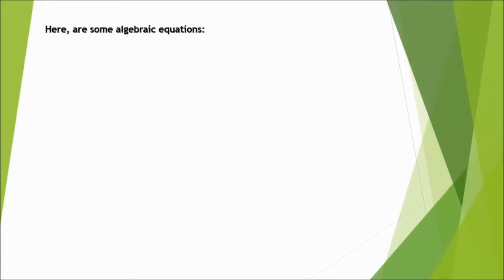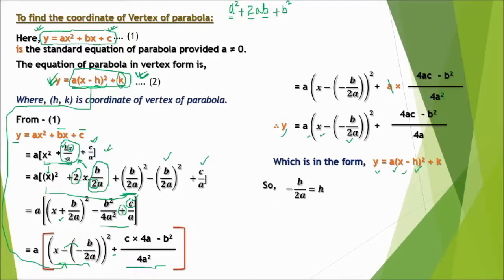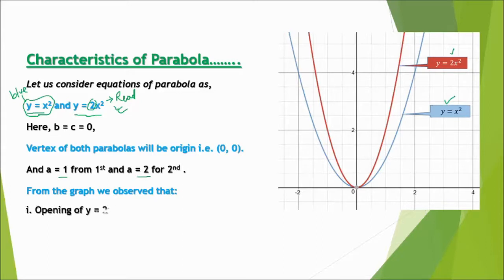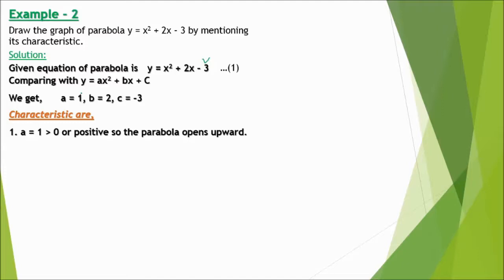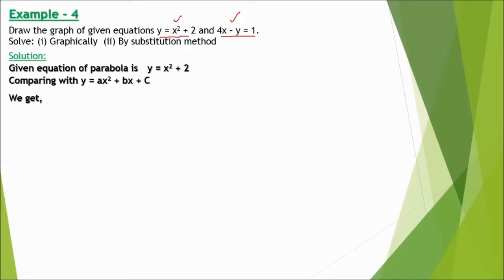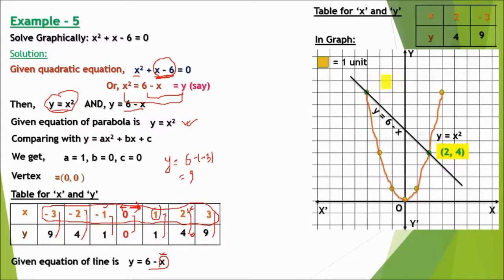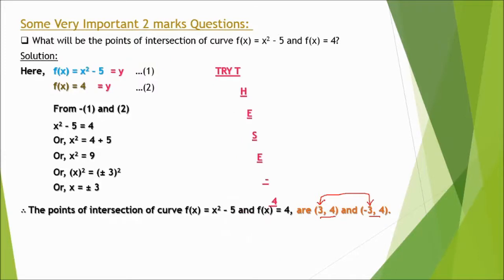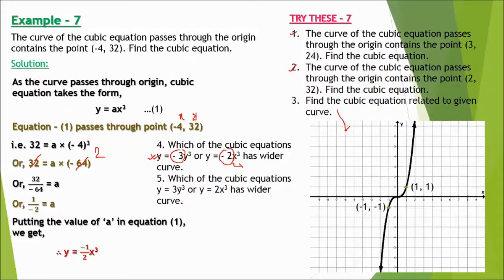Class - 10 [Quadratic Equations and Graph]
Learn and practice everything about this chapter.